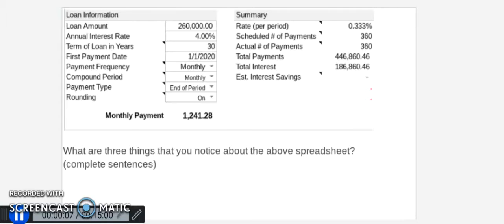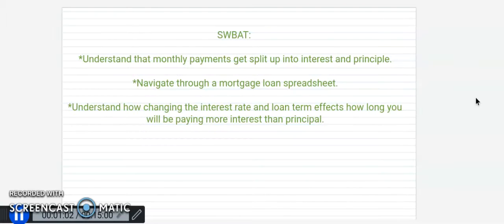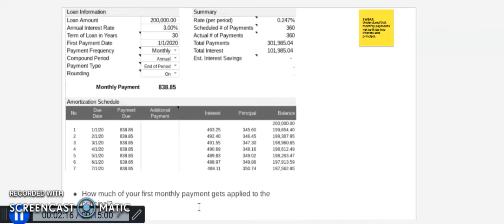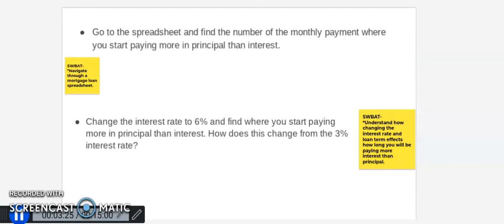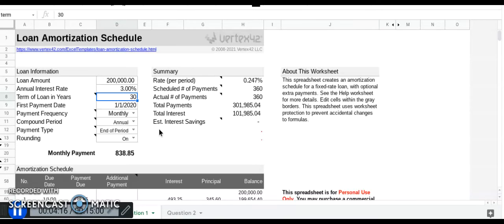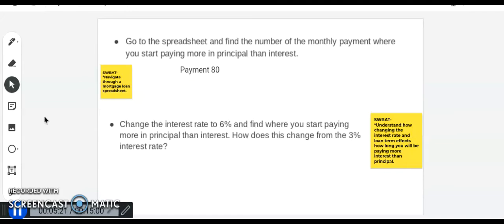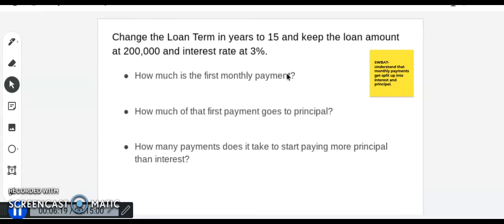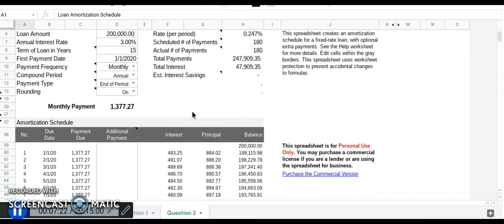Unit 5 Lesson 4 Loan Spreadsheet